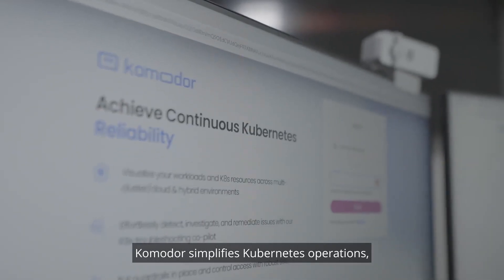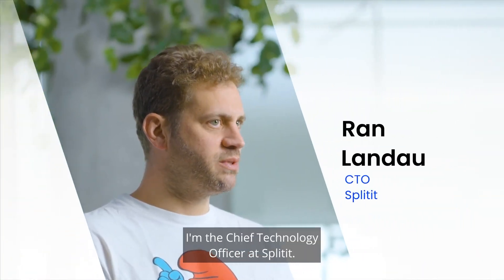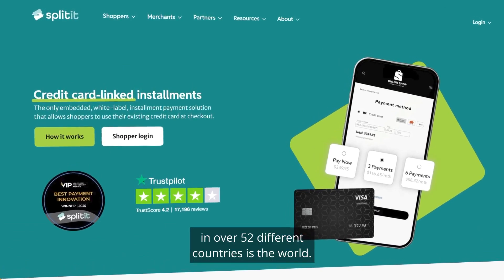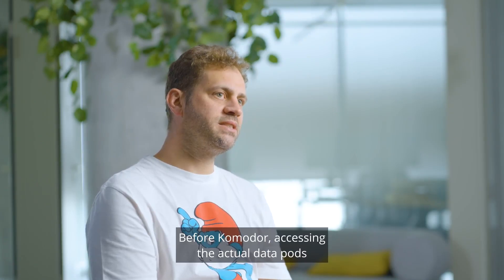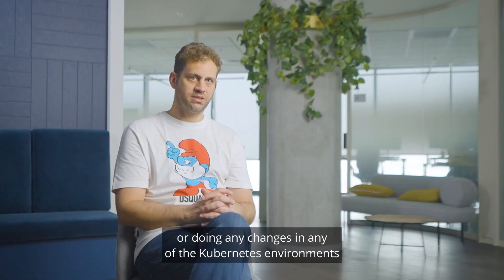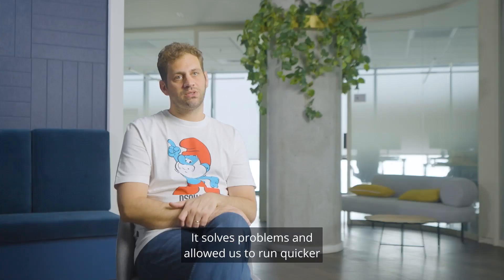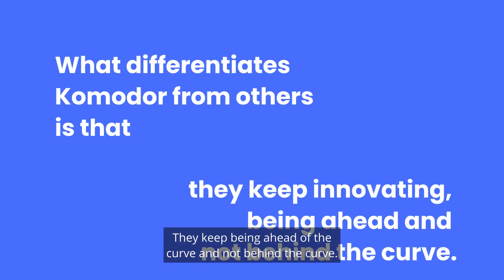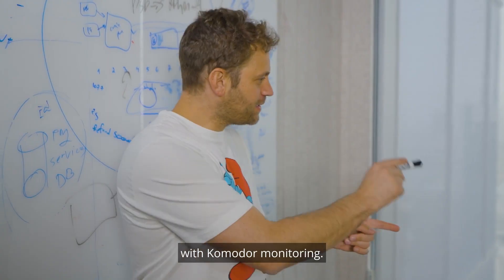Splitit Accelerates Innovation with Komodor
Landau discusses how Komodor simplifies Kubernetes operations to the point where it enables any engineer on the Splitit team to manage and optimize their workloads independently.